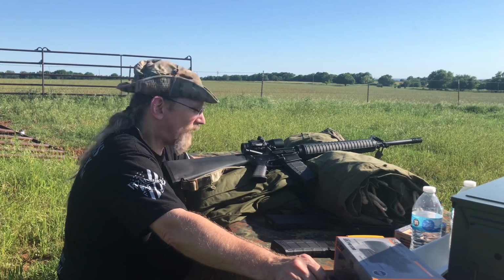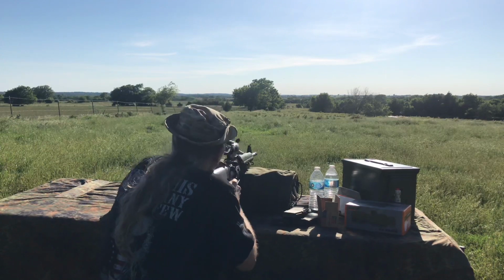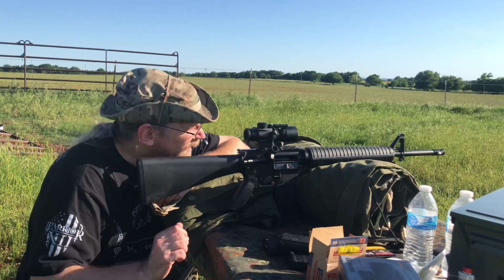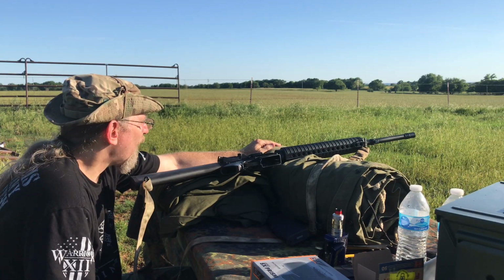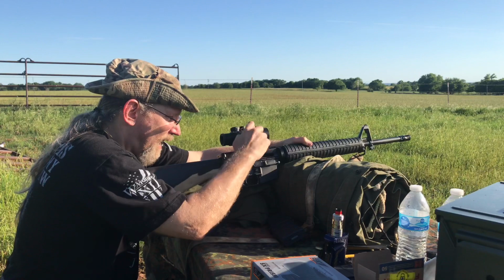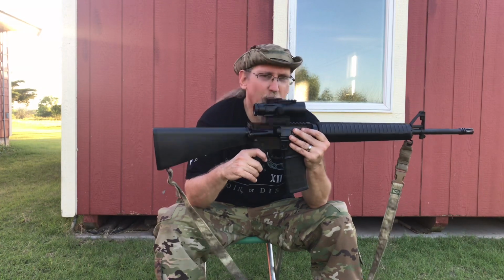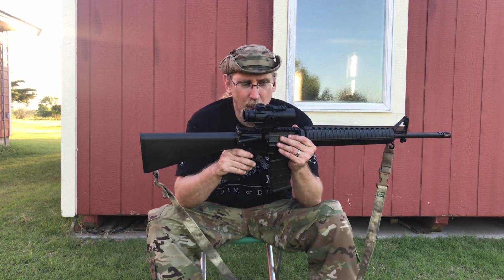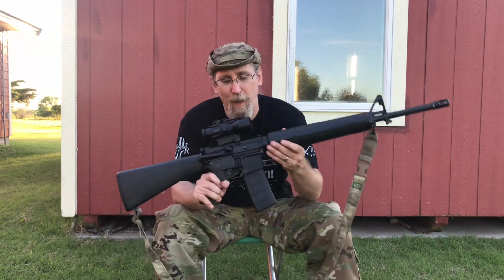Shooting the Primary Arms Gen III SLx 5x ACSS AURORA Prism Scope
Took the Primary Arms Gen III 5x ACSS Aurora prism scope out for a few first shots, getting it dialed in and putting some rounds on steel.

Link to Optic